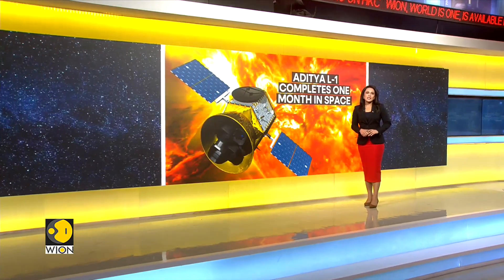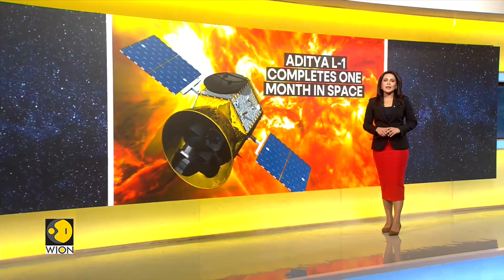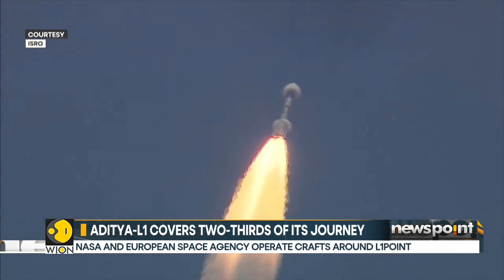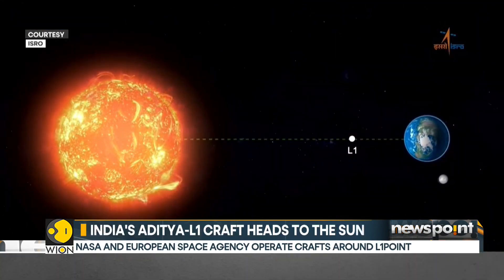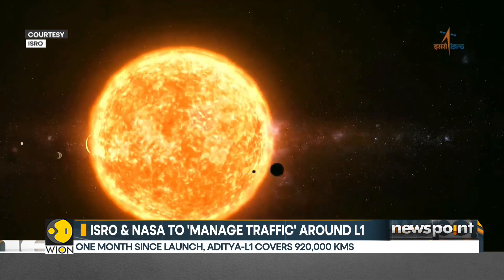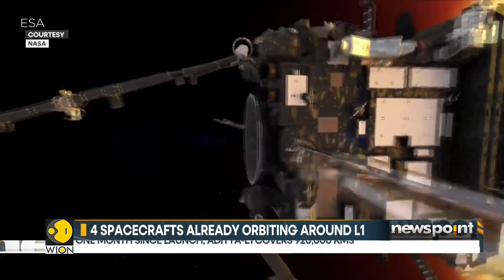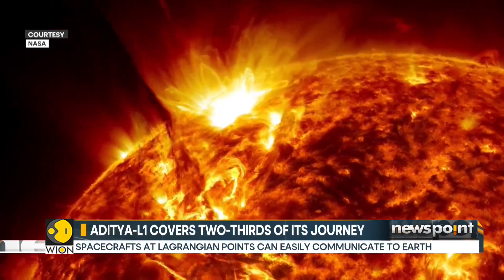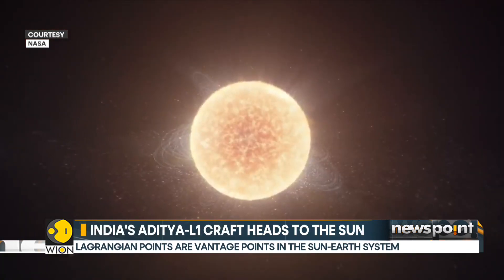One month since launch, Aditya-L1 covers 920,000 km | WION Newspoint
India's Maiden Sun study Mission Aditya-L1 has completed one month of its 4 month Voyage in Space. The craft has travelled nearly for million kilometers away from the Earth. However, at its destination, there's some kind of traffic. In the next report, we will tell you more about how this traffic will be managed in space.